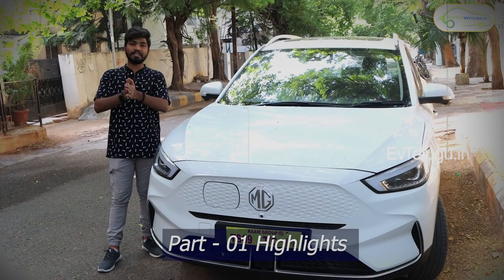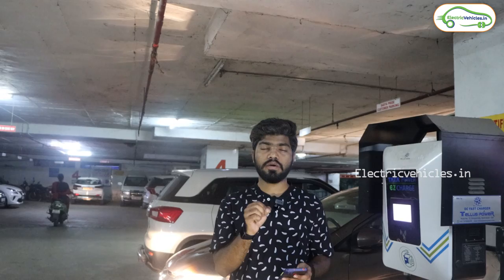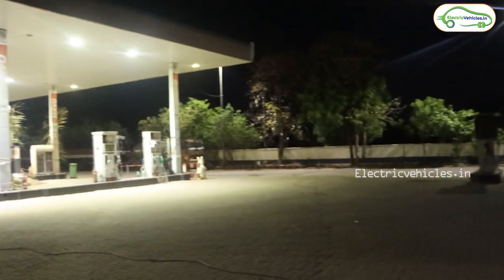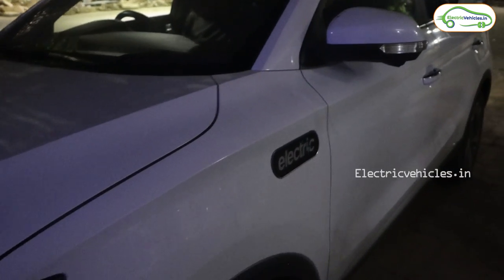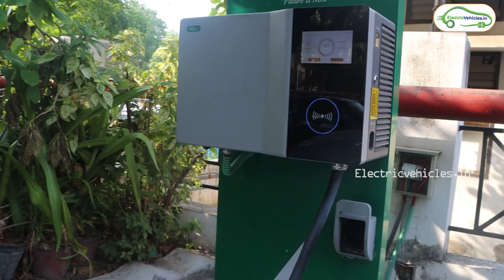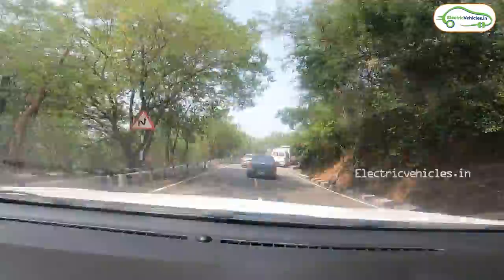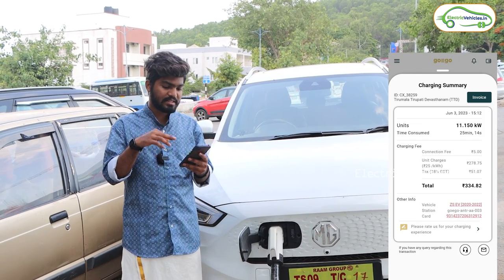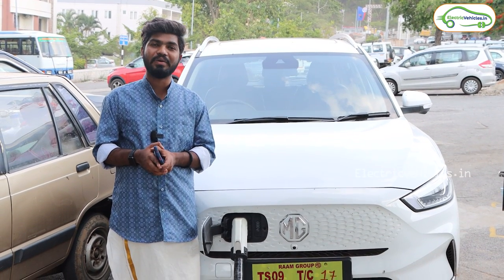Charging Station On Tirumala Hills 🔋 🔌 | Hyderabad To Tirupati On MG ZS EV | Electric Vehicles India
In this video, We travelled from Hyderabad To Tirupati on MG ZS EV Electric Car. We have tested most of the EV Charging stations on Hyderabad to Tirupati highway.
Watch complete video tp know full details on Where to charge, How much does it costs and what's our experience in this trip.

Hyderabad to Tirupati On Electric Car
EV Charging stations on Hyderabad to Tirupati highway
EV Charging stations in Hyderabad
EV Charging stations in Jadcherla
EV Charging stations in Kadapa
EV Charging stations in Kurnool
EV Charging stations in Nandyal
EV Charging stations in Tirupati
Where to charge electric car on highway
How to charge an electric car
Joulepoint Charging station
Relux charging station
Tata power charging station
Chargz zone
Forum charge
Lion charge
All in one charging station app
Telio ev
Long trips on electric car
Road trips on electric car
Tirupati trip on electric car
Hyderabad to tirupati on MG ZS EV
MG ZS EV Electric car

Electric Vehicles